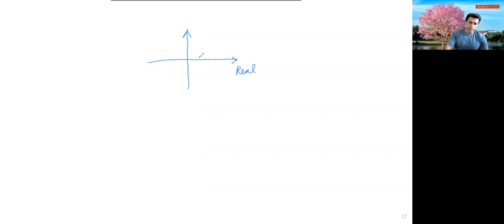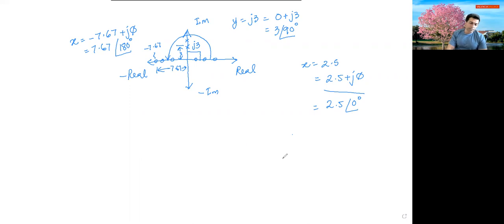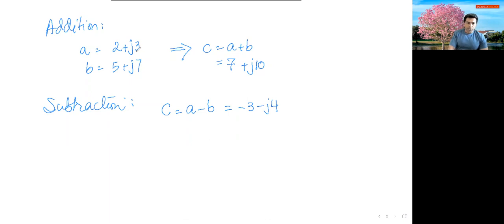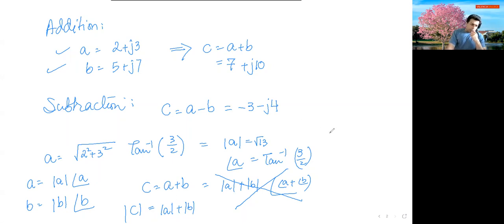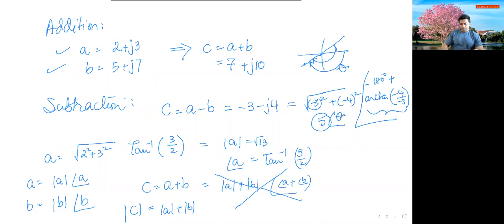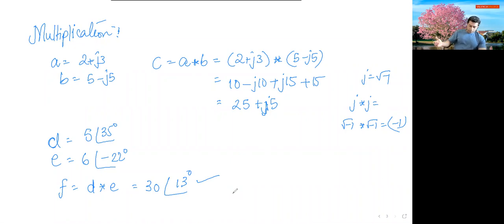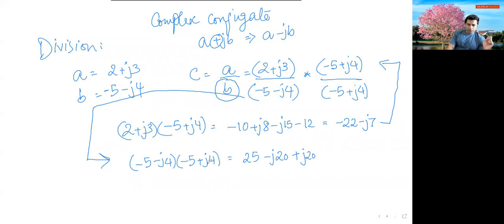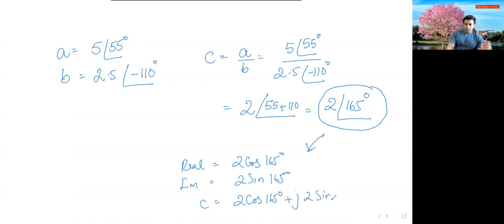Complex Numbers - Part 2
In the second part of the four-part video lecture series on complex numbers, arithmetic operations of addition, subtraction, multiplication, and division for complex numbers are discussed. Some common mistakes that students make while performing these operations have also been pointed out.